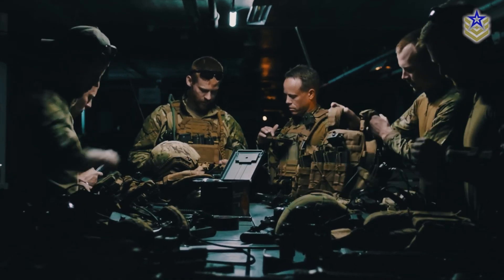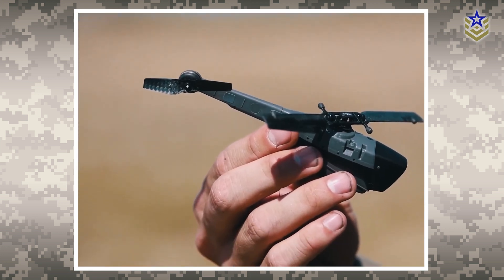The World’s Smallest UAV: The Black Hornet Nano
When it comes to drones, bigger isn't always better. While large drones may be powerful, they can be difficult to launch and may lack maneuverability and concealment – two critical qualities for surveillance UAVs. A Norwegian company may have solved this by designing the world’s smallest and most advanced operational ISR platform – the Black Hornet Nano UAV.

Defence Central does not own the rights to these pictures.